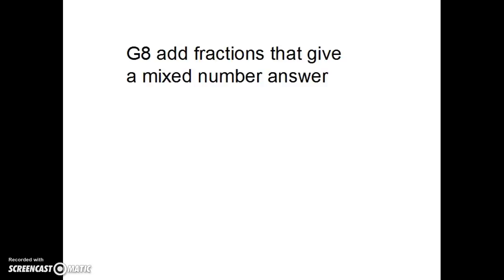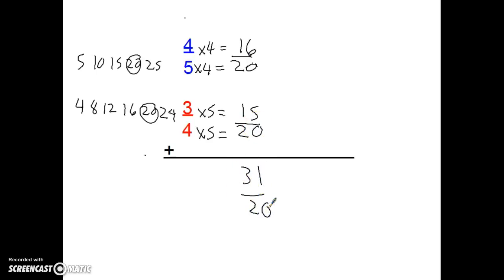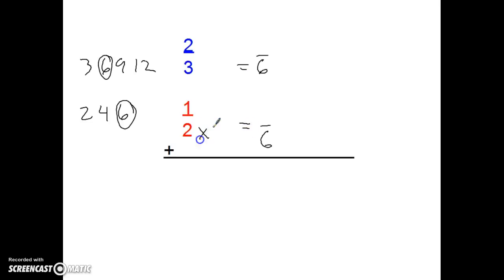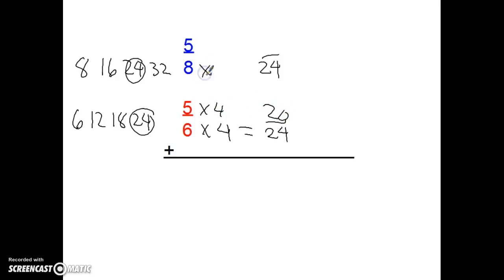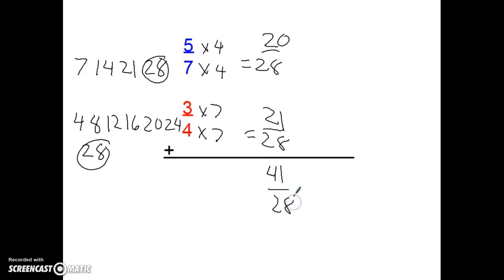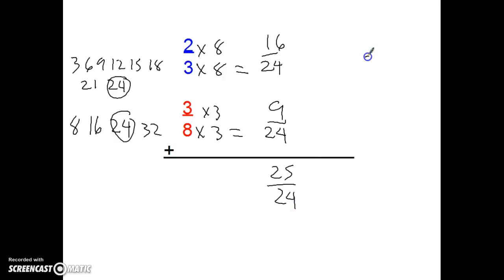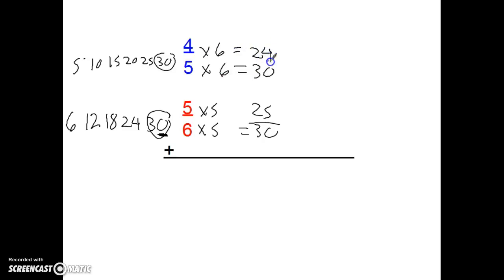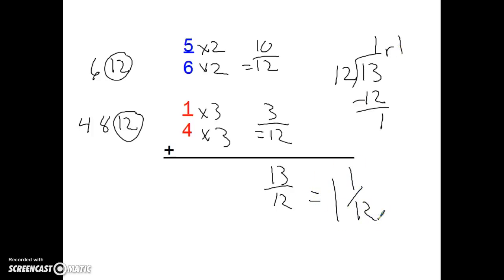G8 Adding fractions to get a mixed number answer